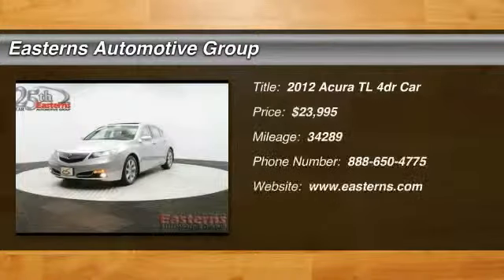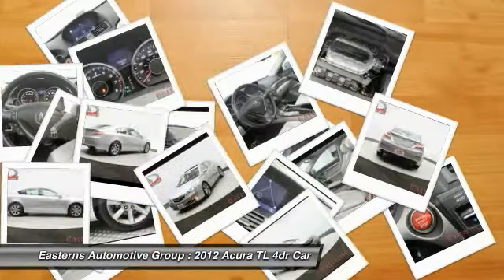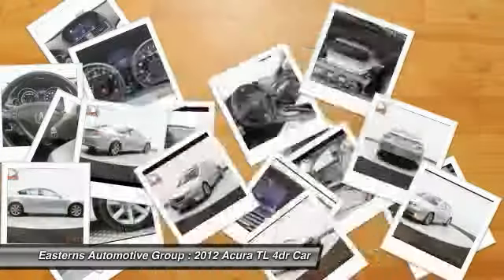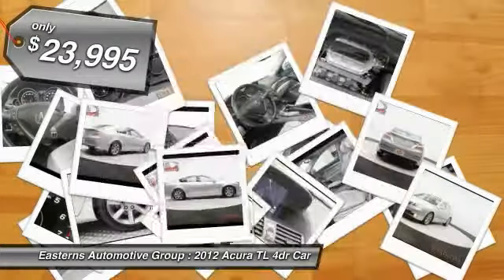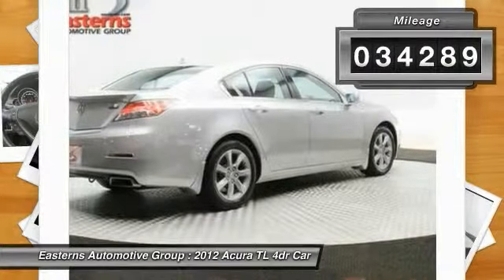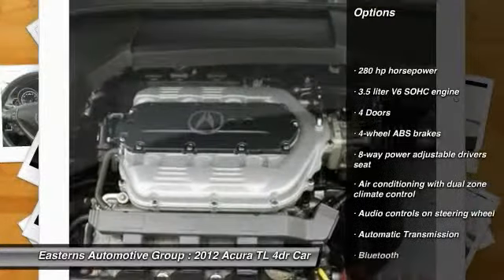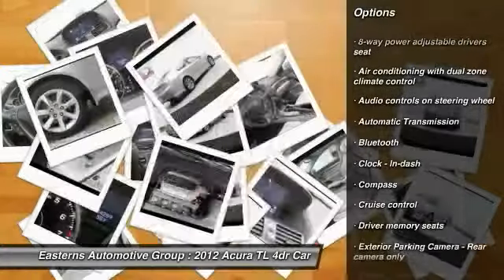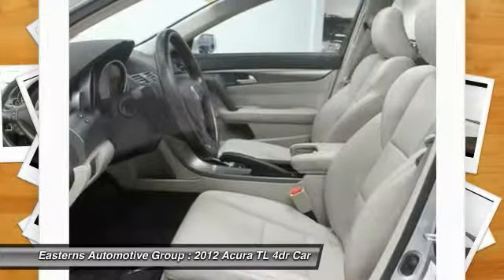2012 Acura TL DC, Maryland, and Virginia 89761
2012 Acura TL Tech Auto - $23995

1-owner, well maintained, full factory warranty (12 months/15,xxx miles remaining), GPS Navigation, backup camera, sunroof, bi-xenon headlamps, ELS Surround, 17 inch wheels, Bluetooth, SIRIUS XM, USB/AUX input and much more.  Easterns Automotive Group has served the Maryland, DC, and Virginia communities for 25 years and has sold over 100,000 certified used vehicles. Easterns has 5 convenient locations around the DMV area, and every Easterns vehicle has passed a rigorous 110 point certification check so you can buy with confidence. Search our vast inventory of over 1,000 cars filled with clean CarFax reports and one owner vehicles. Our friendly customer care staff handles any pre or post sale questions you may have, and that is why Easterns has over a 97% customer approval rating. We invite you to come into an Easterns store, call, or chat online today and experience firsthand what we mean by the Easterns difference!